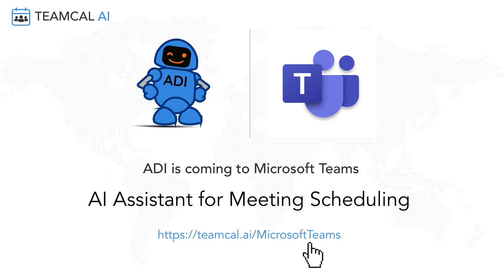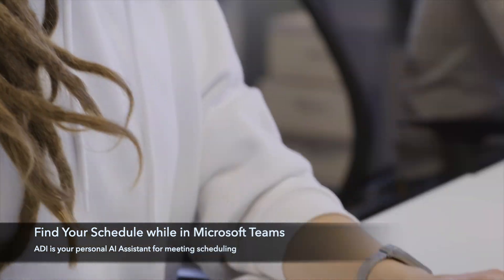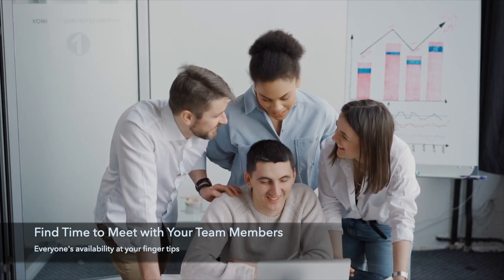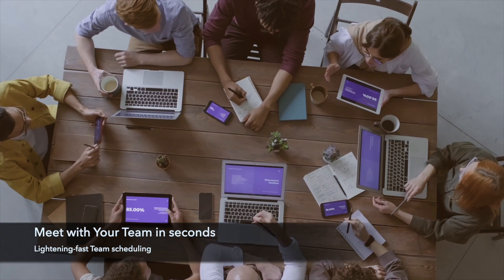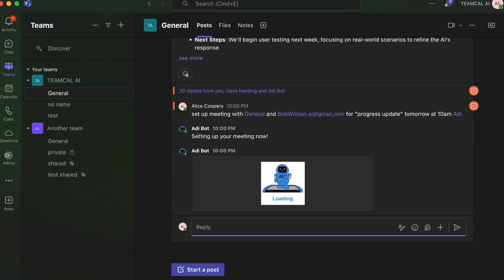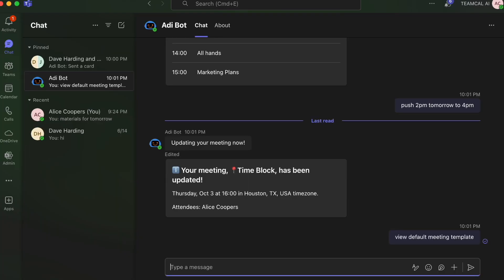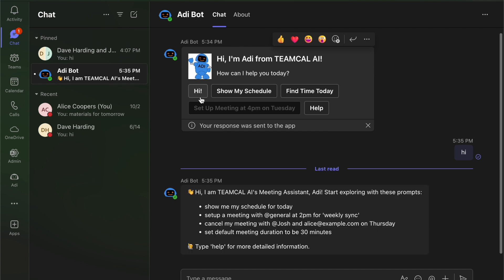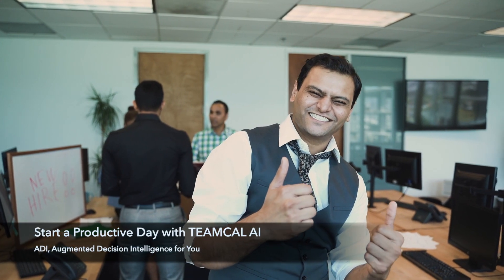Introducing Free TEAMCAL AI-powered ADI Bot, your personal Meeting Assistant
Meet Adi Bot, your personal meeting assistant for Microsoft Teams by TEAMCAL AI!
Need to check your calendar? Adi’s got you covered. Adi can show your schedule for any day in the next two weeks. Want to find the best time to meet with your co-workers? Just tag Adi in your group chat to find the perfect time. Need to meet with the whole team? Easy—tag the entire channel, and you can even add external members to the meeting without any hassle. Make changes to your meetings or cancel them whenever you need. Adi even creates meeting templates automatically for you, and you can customize them to fit your preferences.
Say goodbye to the constant struggle with your calendar, and let Adi handle it all. Add Adi Bot to your Microsoft Teams and start a productive day with us!